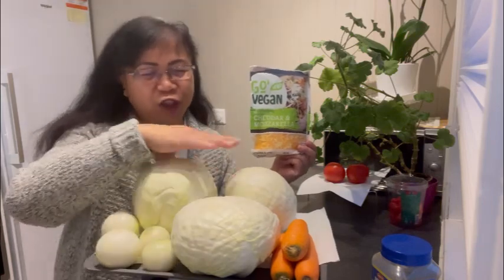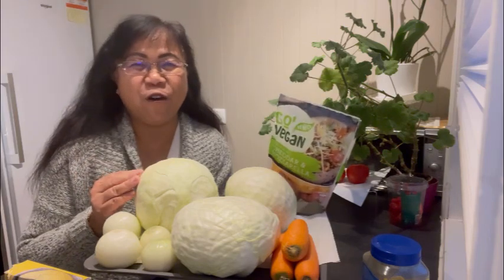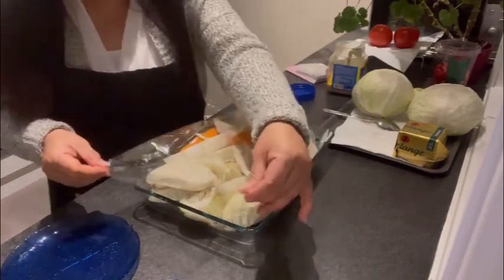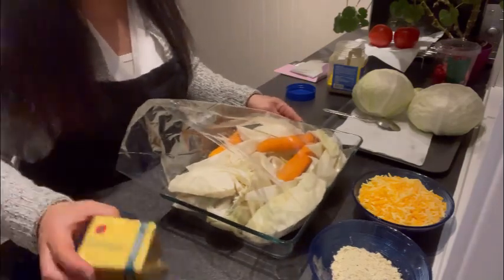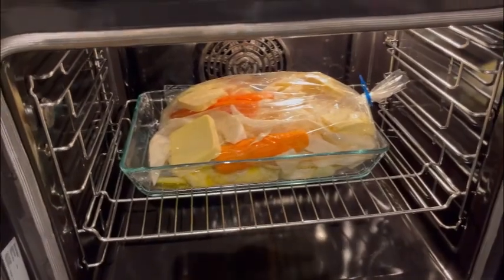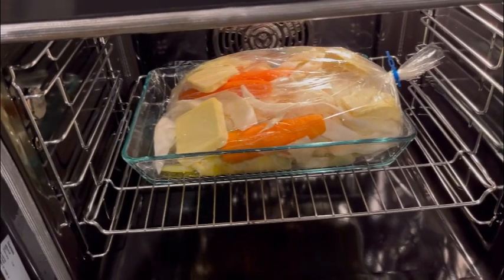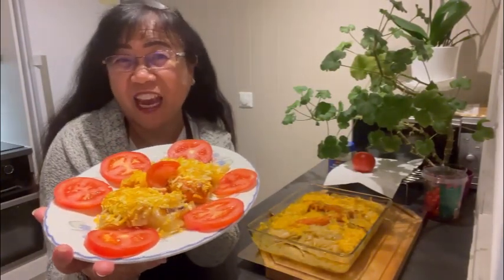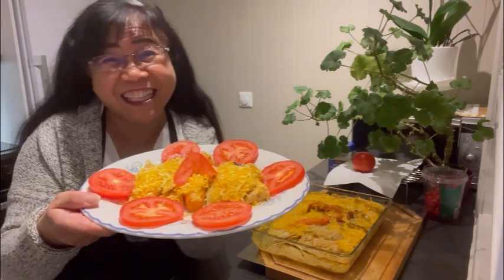How to make my own version of bake cabbage with bearnice sauce and vegan cheddar cheese on top?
This is just a share How I make my own vegetarian meal in a simple way. I am not a cook but I find my own special way of cooking a vegetarian food my own version of making it, and of course making it delicious!
Come join me in my simple way of cooking a vegetarian meal!